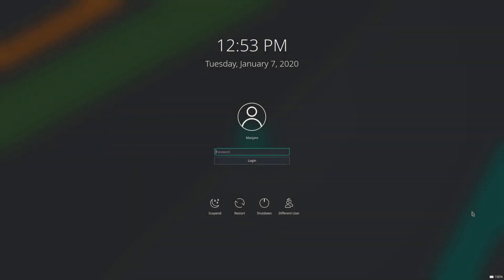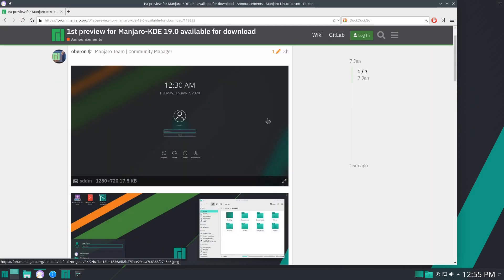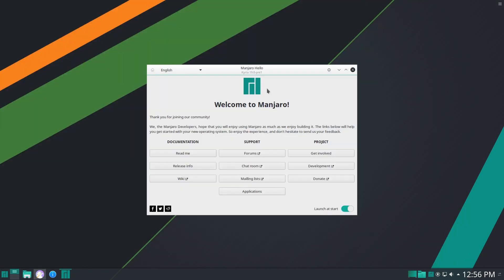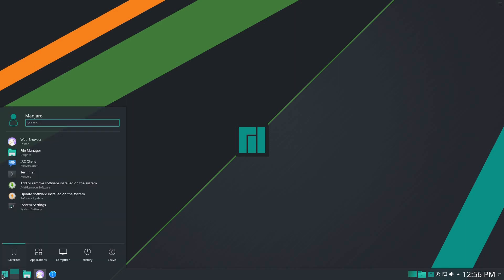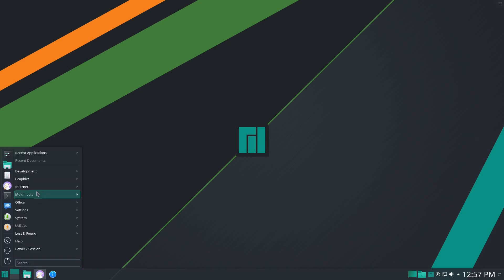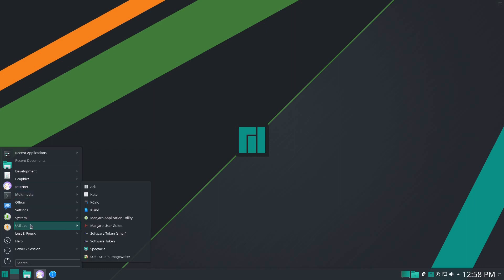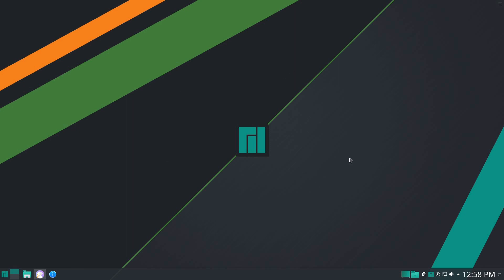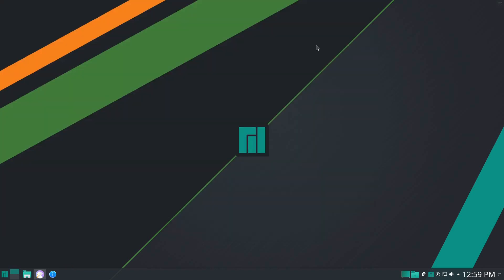Manjaro KDE 19.0 Preview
The Manjaro team released the 19.0 preview of their KDE Plasma version. This is a minimal version meaning a basic set of applications are included by default. The standout for this release thus far is the brand new breath2 theme. Manjaro, like Kubuntu, do a great job of providing a customized version of the Plasma desktop with some nice adjustments already made.